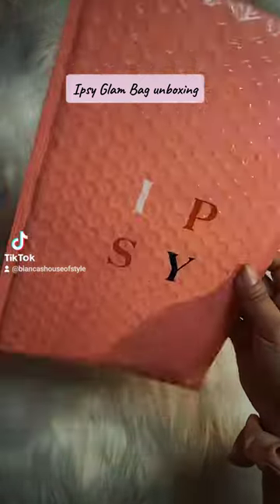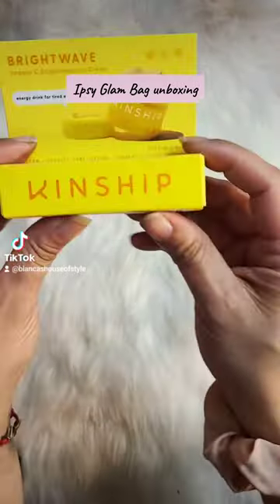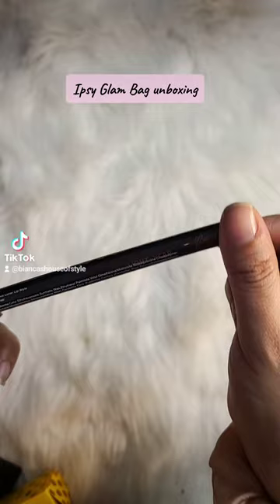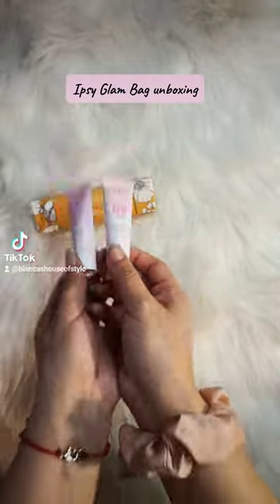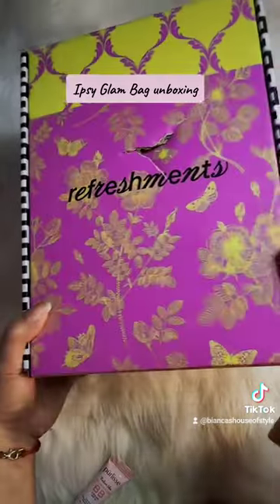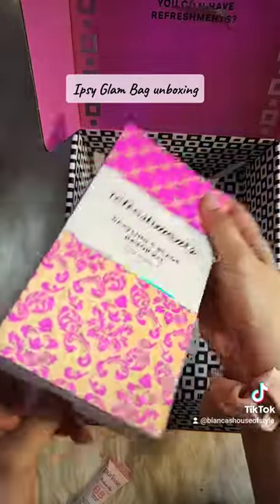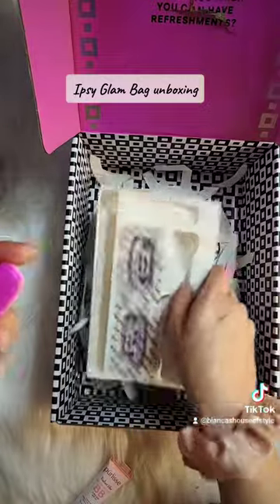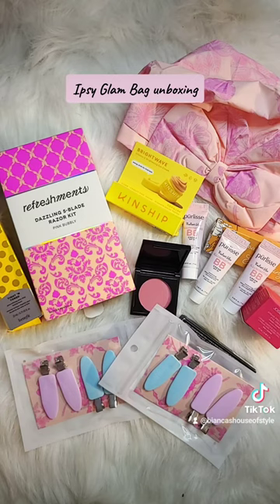Ipsy Glam Bag March 2023, Add Ons and Refreshments unboxing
Let's dive into March 2023  @Ipsy Glam Bag, Add Ons and Refreshments. This is the base Glam Bag for March,  my Add ons I chose and the Refreshments service and what I chose.